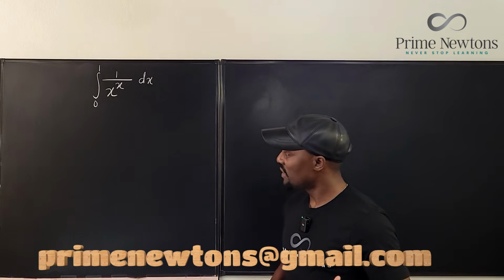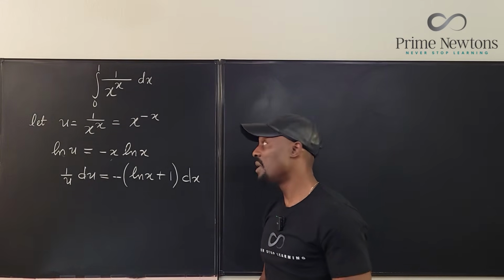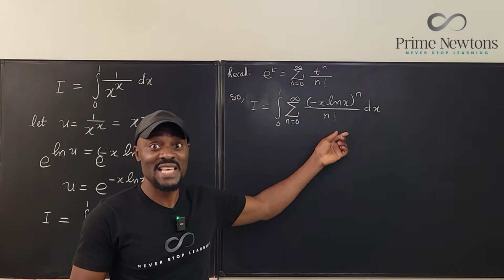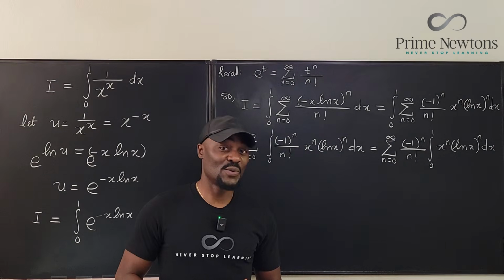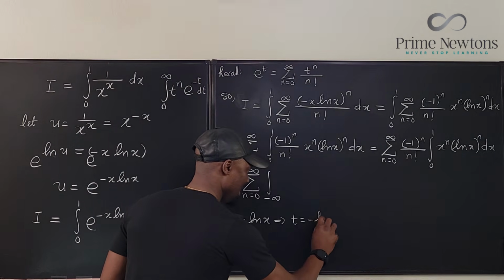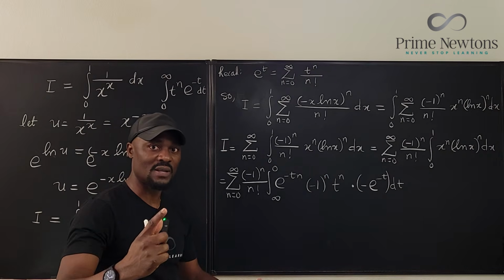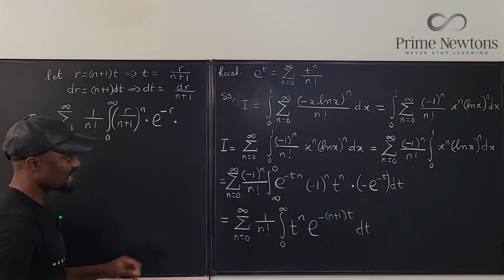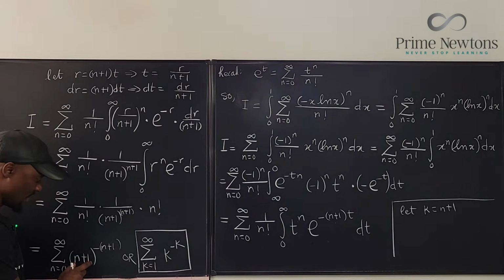Integrate x^-x dx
When U-sub did not work at first I imediately knew it would take some advanced calculus to figure out. It ended up being as expected.